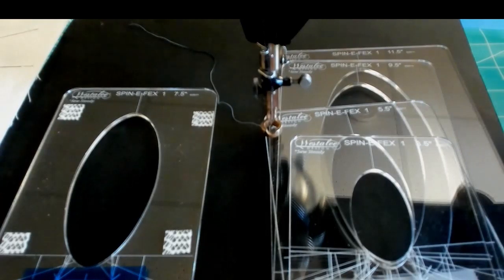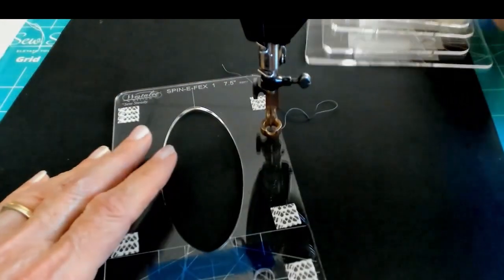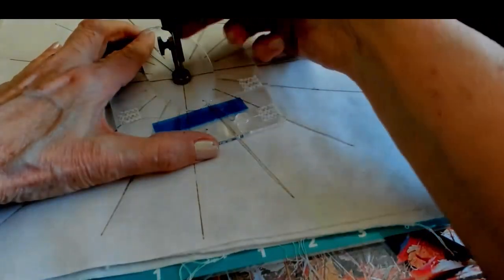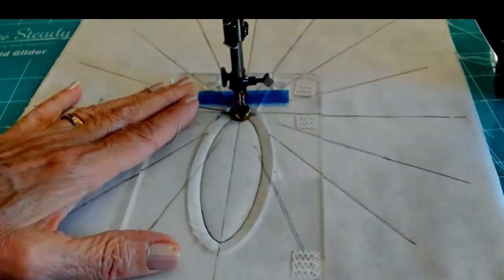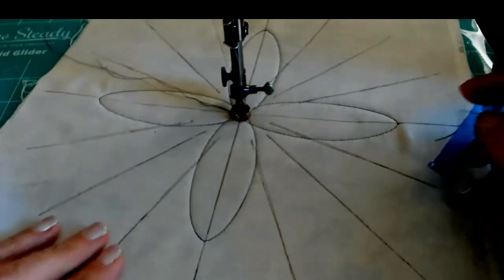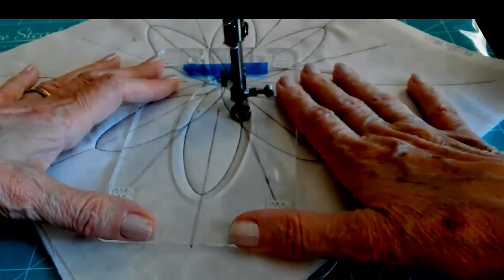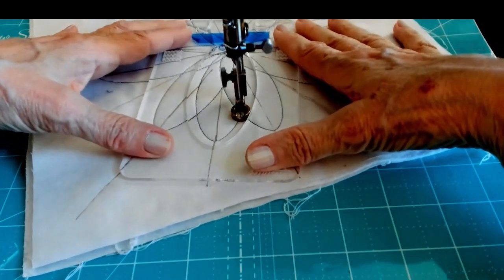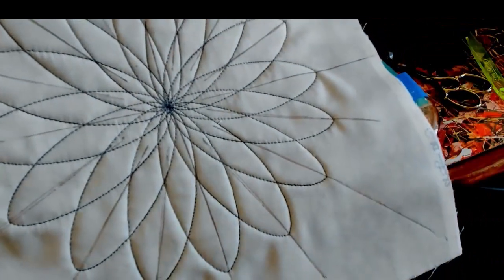Westalee Template Spin e fex 1 tutorial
In this video I walk you through the Westalee Template Spin e fex 1 showing an 8 and 16 reference line rotation.  This video in no way explores all that this versatile template is capable of accomplishing.  What I hope you will glean from this tutorial is a desire to delve deeper into the manner in which the template can be used.  Enjoy the tutorial and please let me know if you enjoy it and what you would like to see in the future.
If you need this set, go to Sew Steady.